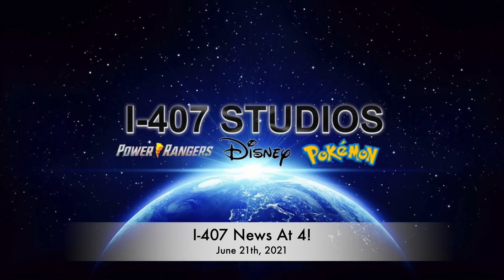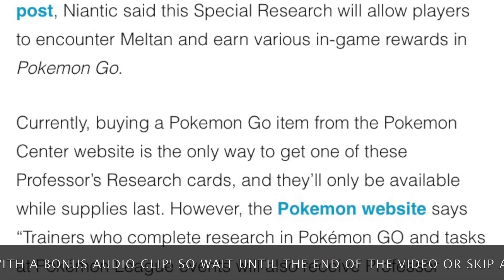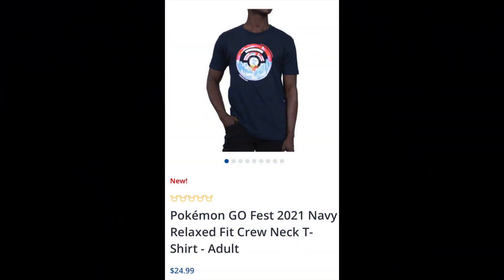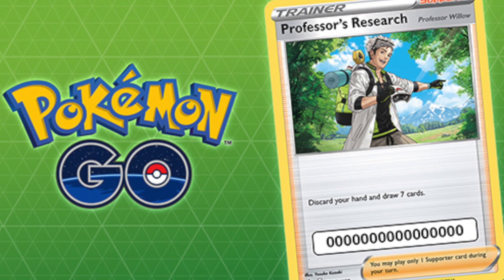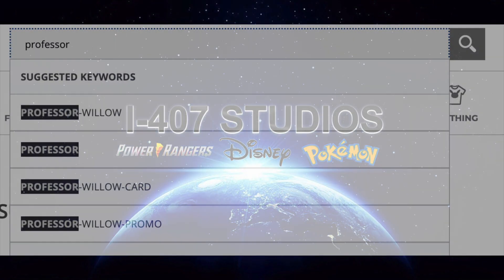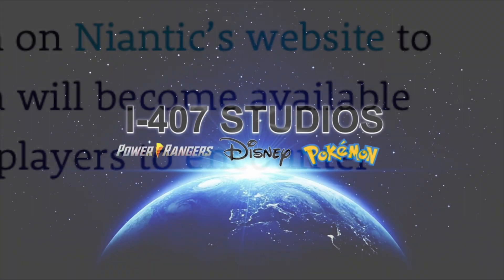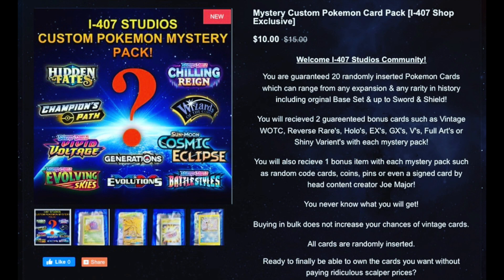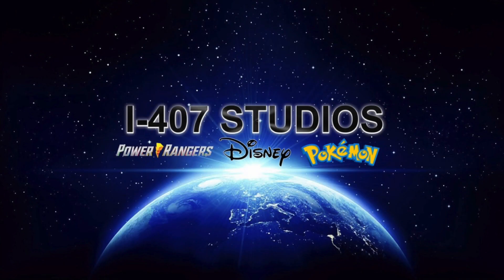How To Get A FREE Professor's Research Pokemon Card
Hey everyone, check this out- I just got a Professor's Research Pokemon promo card! It's an exclusive promo card that only Professor's Research readers will be able to get. This card is a great way to show your support for our site and get some extra rewards in the process. So don't wait- head over to our page and get your free promo card today!

Follow Us On EVERYTHING Before Your Memories Are Gone Forever!